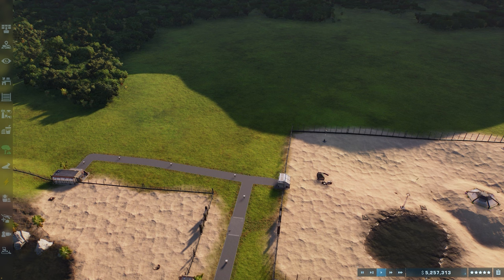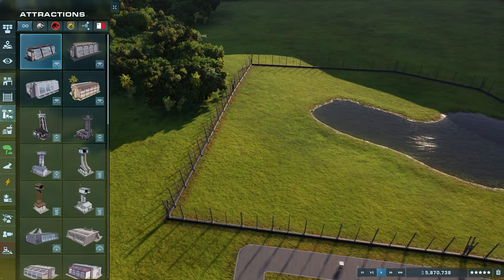Jurassic World Evolution 2 | PART 11 | Carnotaurus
Welcome to Part 11 of our Jurassic World Evolution 2 series! 🦖 In this special episode, we’re introducing the formidable Carnotaurus to our park, a dinosaur known for its speed and power. Watch as we create a perfect habitat for this incredible predator, ensuring it feels right at home in our park.

But as we welcome the Carnotaurus, we’re also taking a moment to say goodbye—at least for a little while. This will be our last episode for now as we shift our focus to explore other games and bring you fresh content. Don’t worry, though—we’ll be back to continue our Jurassic adventures soon!

Episode highlights:

🦖 Introducing the Carnotaurus with a custom-built enclosure.
🦖 Designing a habitat that suits the Carnotaurus’s needs and behaviors.
🦖 Taking a brief break from Jurassic World Evolution 2 to explore other games.
🦖 Sharing our plans for future content and when we’ll return to the park.

Thank you for joining me on this incredible journey so far! If you’ve enjoyed the series, make sure to hit that like button, share your thoughts in the comments, and stay subscribed for our return to Jurassic World Evolution 2 and all the exciting new content we have in store.